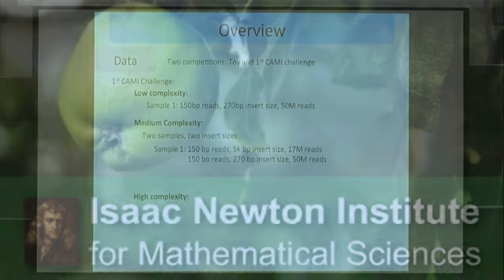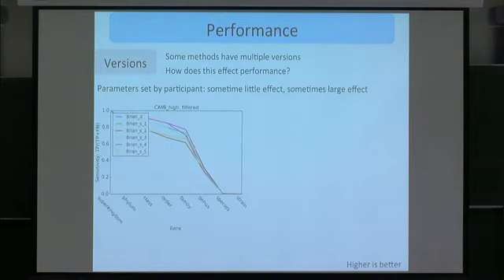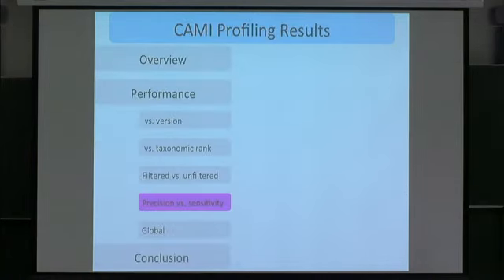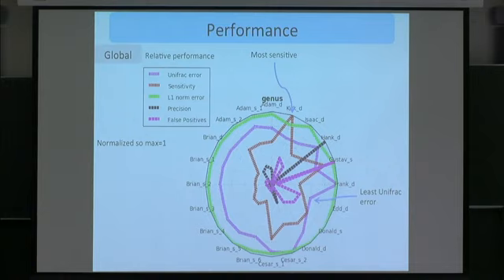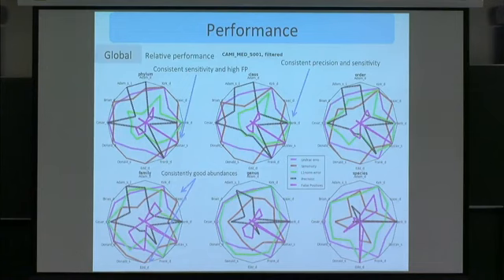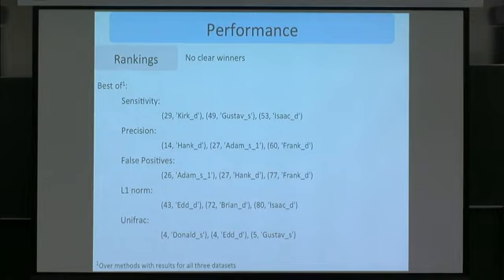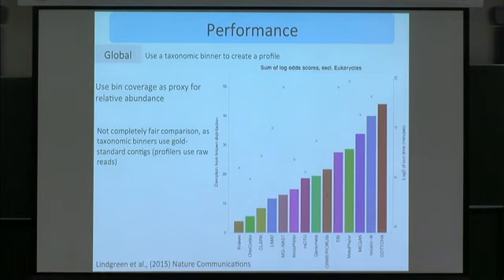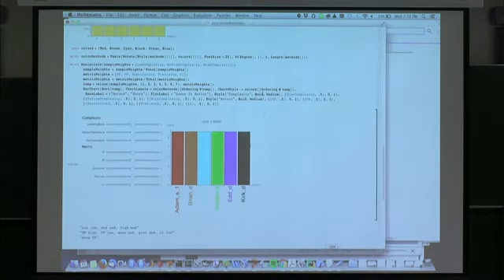Prof. David Koslicki | An overview of the profiling results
Title: An overview of the profiling results
Speaker: Professor David Koslicki (Oregon State University)
Date: 11th May 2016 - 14:15 to 15:00

🗓️ Event: (MTGW04) Evaluation workshop of the first CAMI challenge